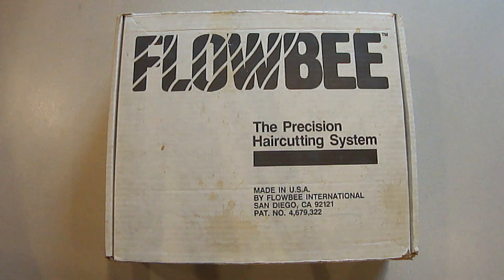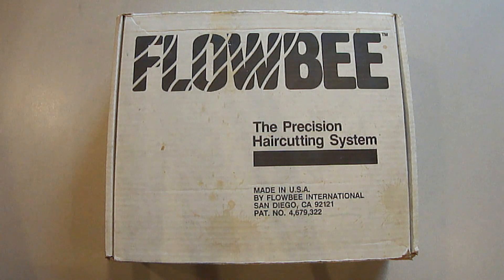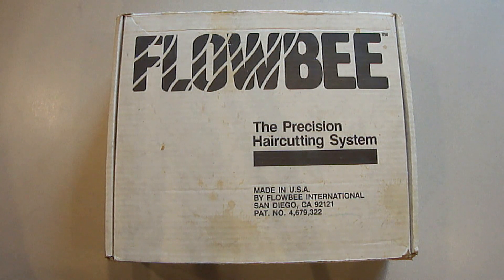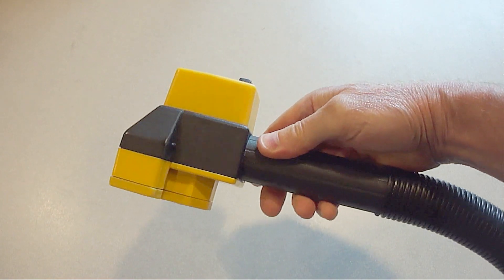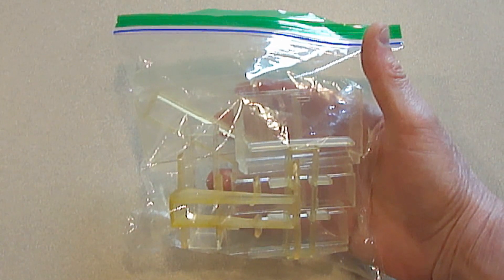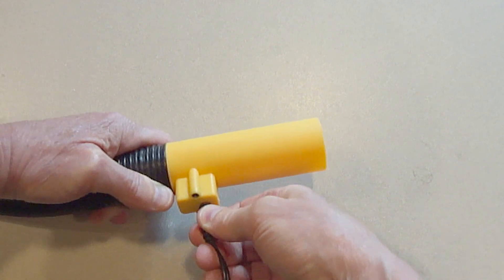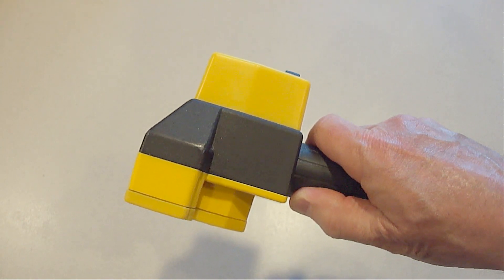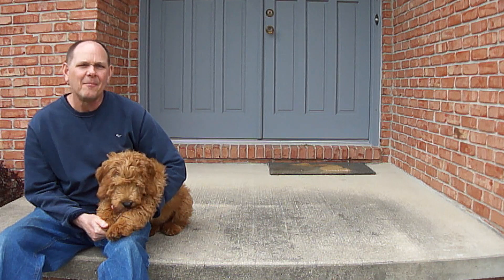Cut Your Own Hair Like A Pro With NO MESS!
Watch at proclamliberty2000 how I've cut my own hair at home for over 25 years!